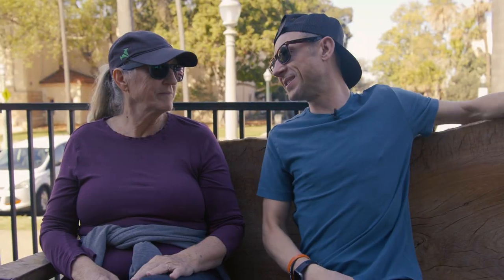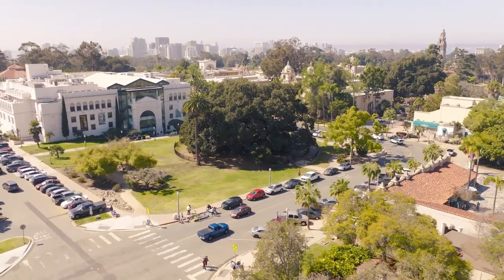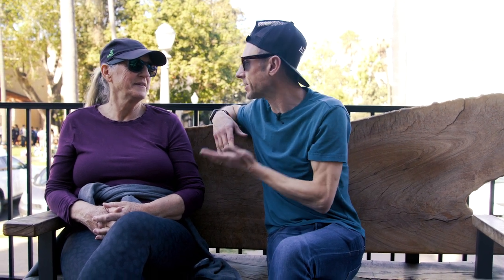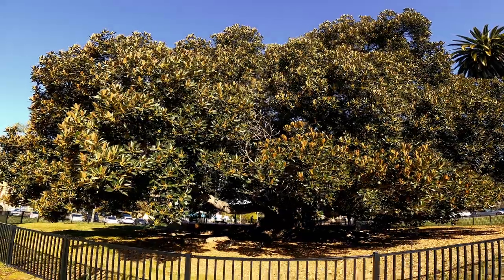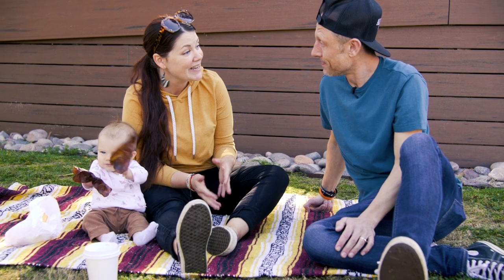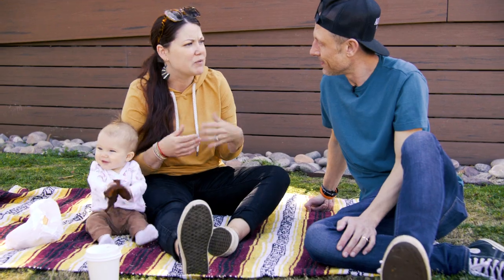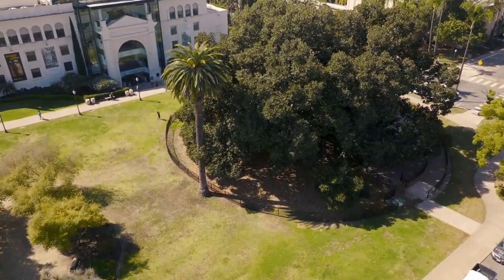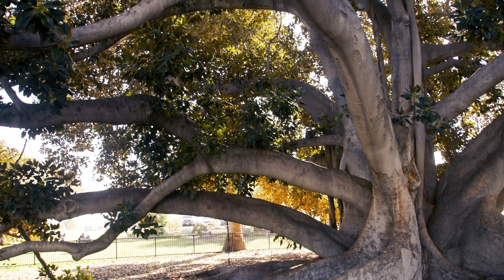TREE STORIES - Episode Three: The Moreton Bay Fig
Elliott heads to Balboa Park in San Diego in search of an iconic tree that holds great meaning for generations of families.

The TREE STORIES docuseries explores iconic trees across the United States. Elliott Bambrough considers himself “The Tree Narrator” – a storyteller who travels the country in search of historic trees. Presented by Rain Bird, the short films highlight the importance of tree health and environmental sustainability.